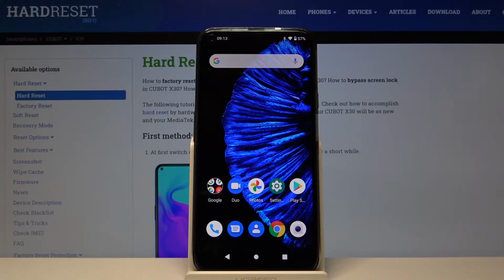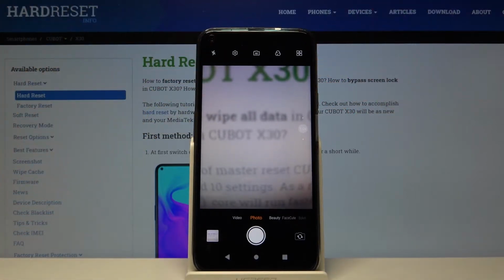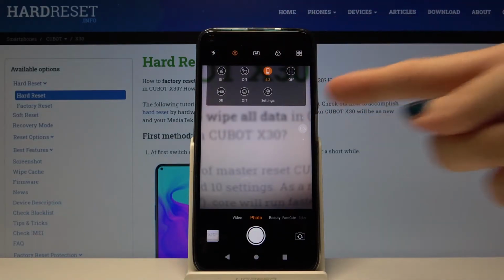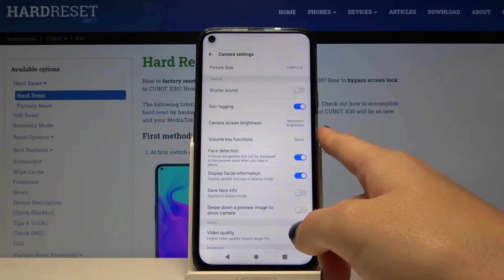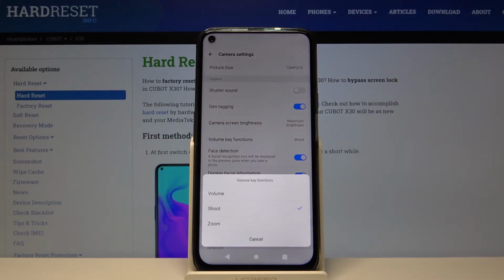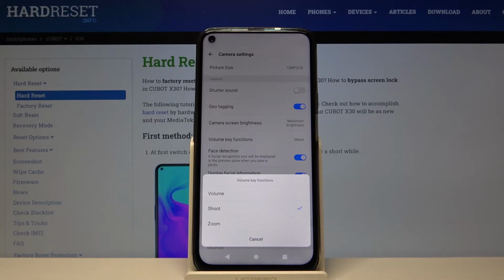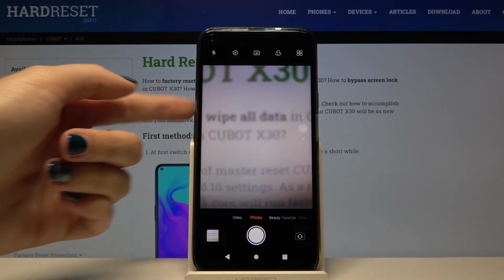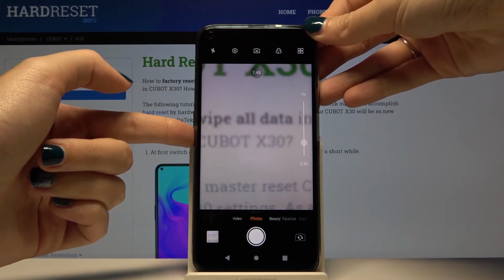How to Change Volume Buttons Function in CUBOT X30 – Find Volume Buttons Settings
Learn more info about CUBOT X30:
If you’re wondering if volume buttons in your CUBOT X30 may have another function than only changing the actual volume, then we are coming to show you! In above video we’d like to share with you how easily you can change volume buttons function in camera app just with few clicks! Thanks to this you’ll be able to use them instead of shutter button. So let’s follow all shown steps and successfully change volume buttons function.

How to change Camera Volume Key in CUBOT X30? How to set up Volume Shutter in CUBOT X30 How to set up Camera Volume Key in CUBOT X30? How to remove Camera Volume Key in CUBOT X30? How to disable Camera Volume Key in CUBOT X30?